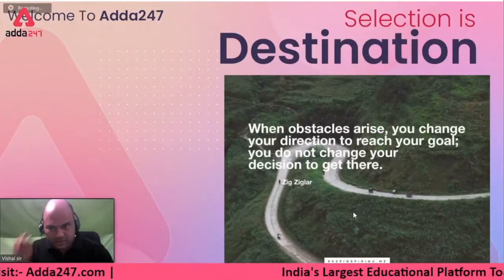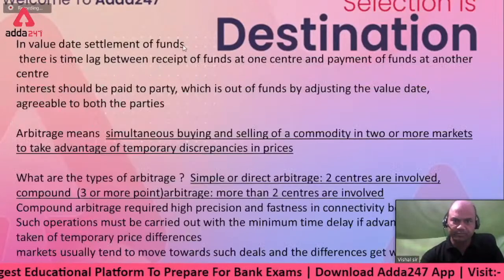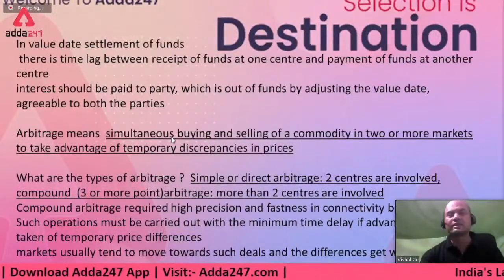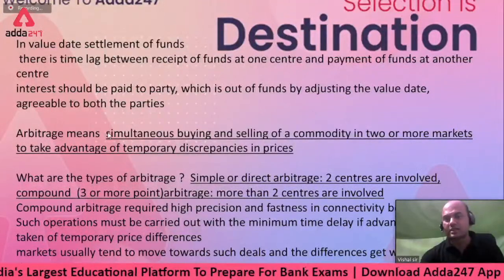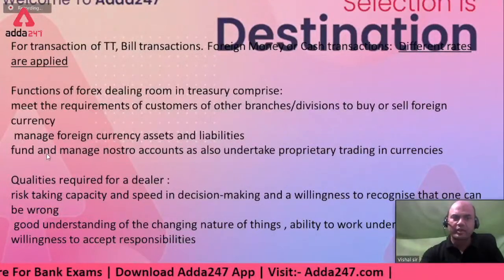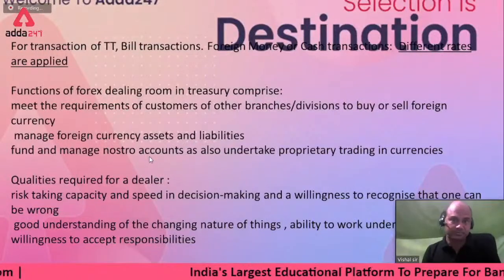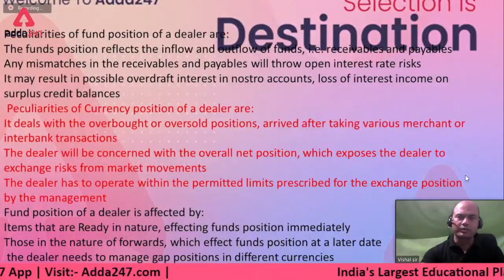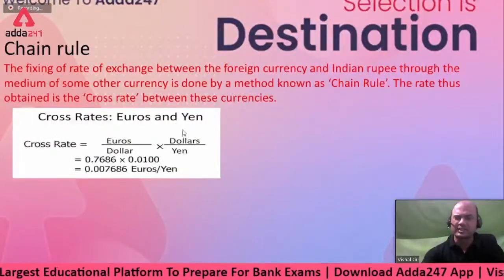CAIIB Master Revision Series | CAIIB Exam Jan - Feb 2022 | CAIIB 2022 Selection Class 10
BANK PROMOTION EXAMS IN COMING WEEKS, FOR MORE SUPPORT KINDLY FILL THE FORM

officers adda,
officers adda247,
jaiib lrb
jaiib exam preparation
jaiib adda247
jaiib video lectures
jaiib
adda247
jaiib classes
jaiib exam
bankersadda
adda247 jaiib
jaiib legal
jaiib afb
jaiib ppb